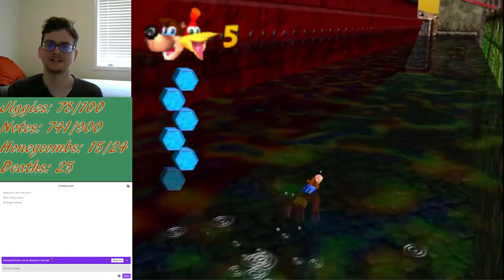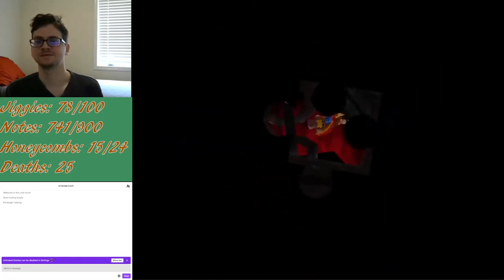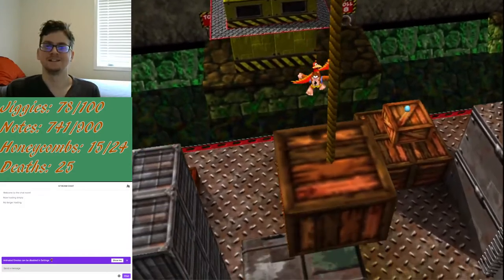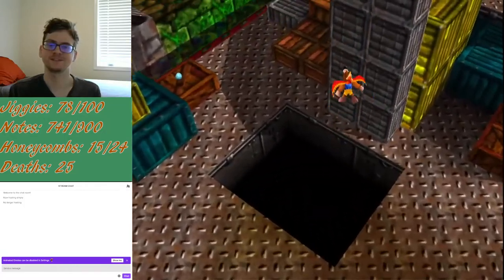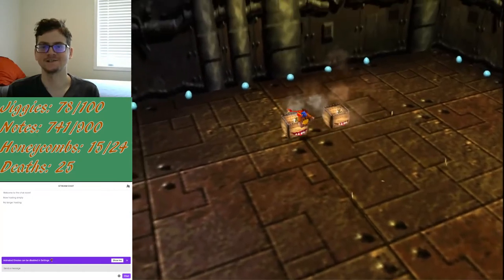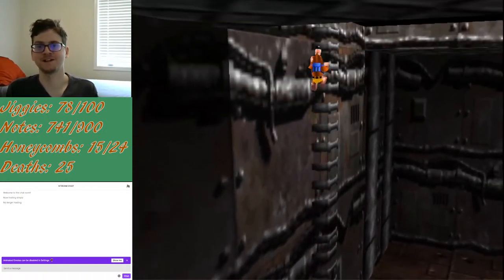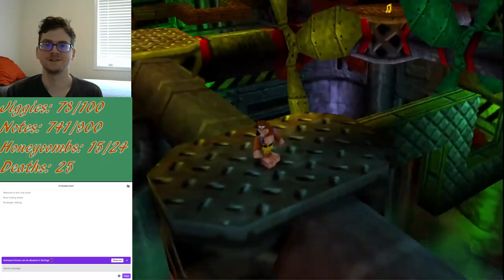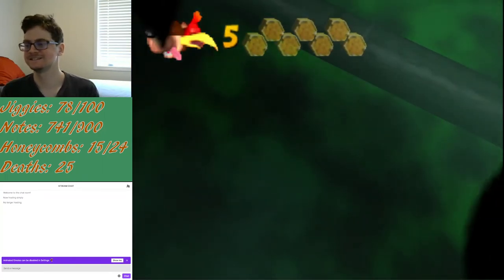Let's Play Banjo Kazooie (BLIND) Part 63: Anchors Aweigh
Shellcome back! In this video, we free a dolphin from an anchor, then explore the engine room of the ship.